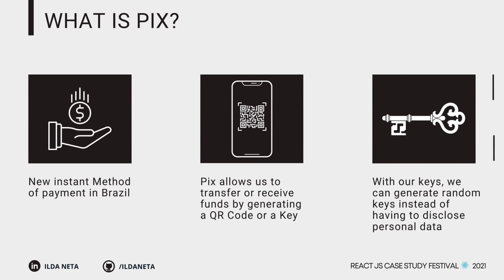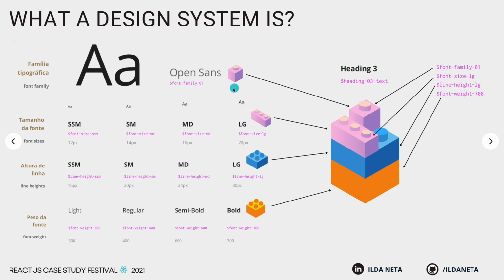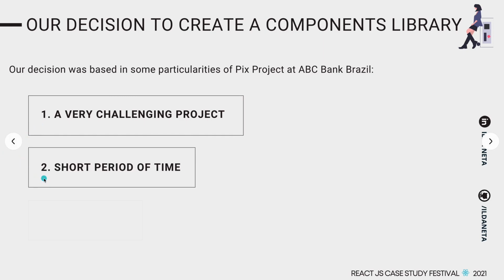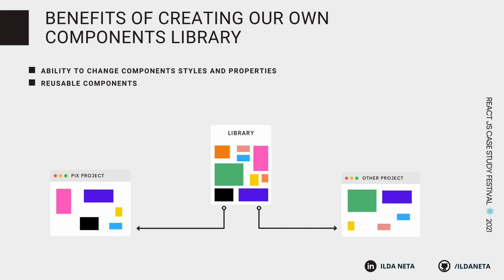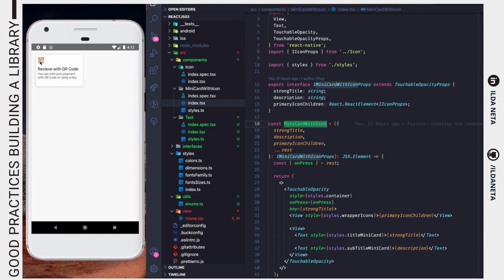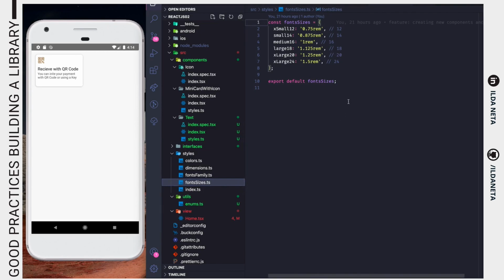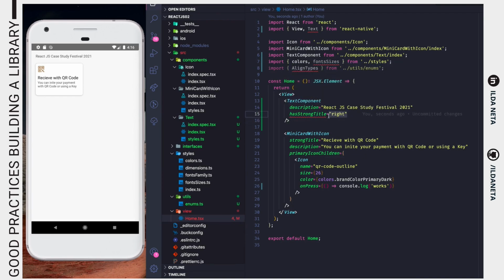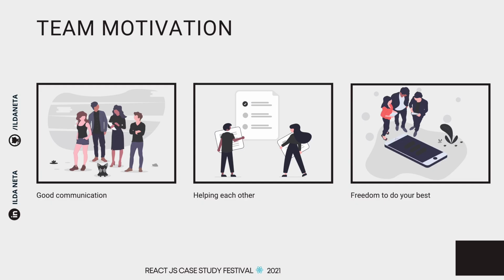Performing in a robust and scalable project by creating a components library